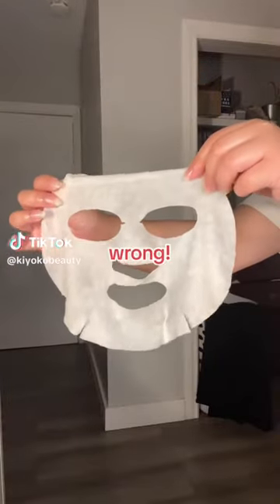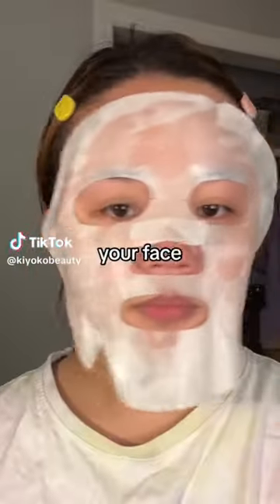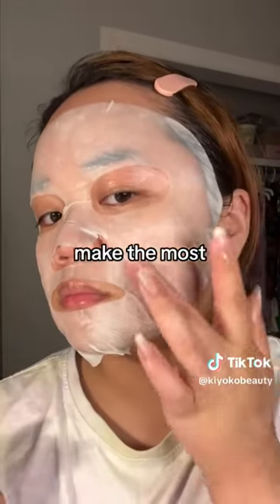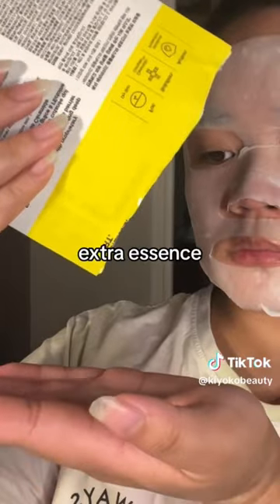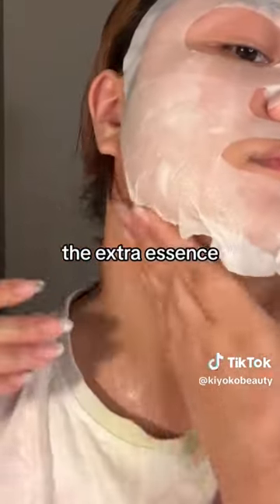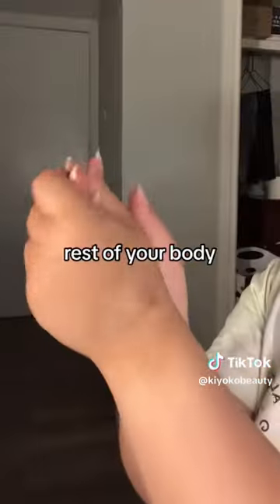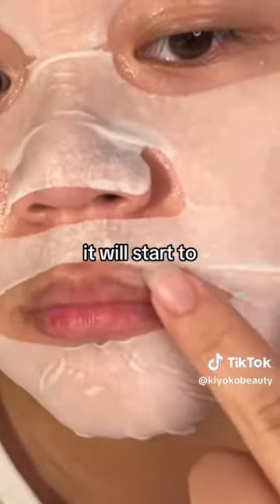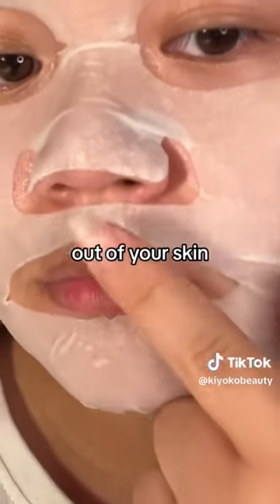Did you know these tips about SHEET MASKS!!